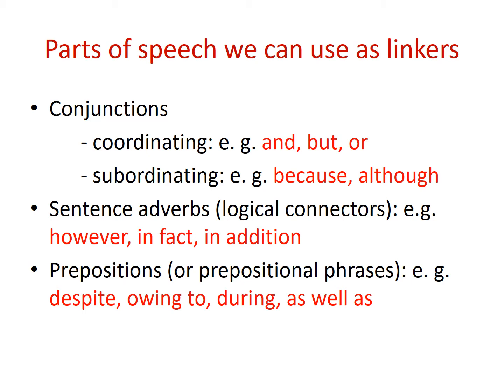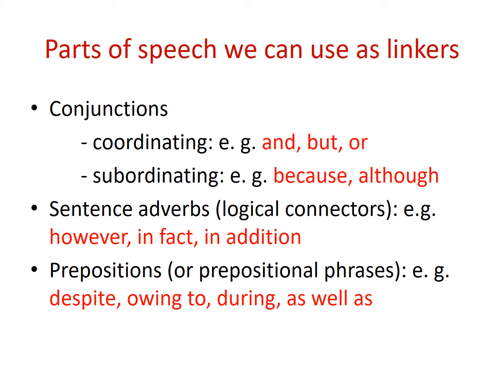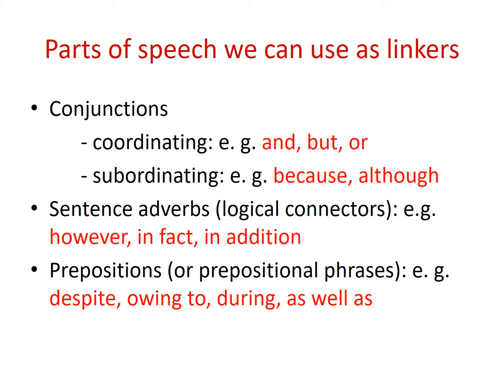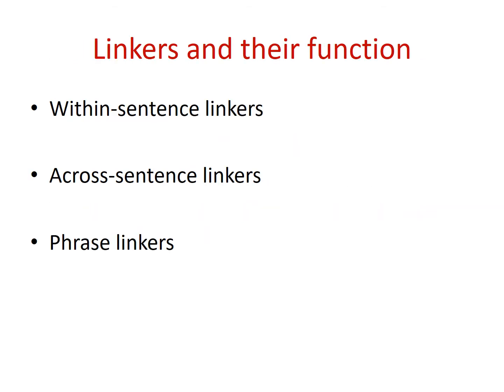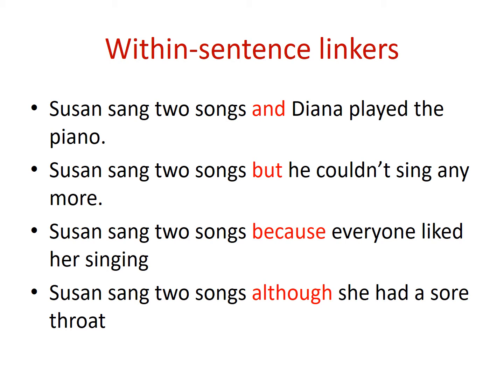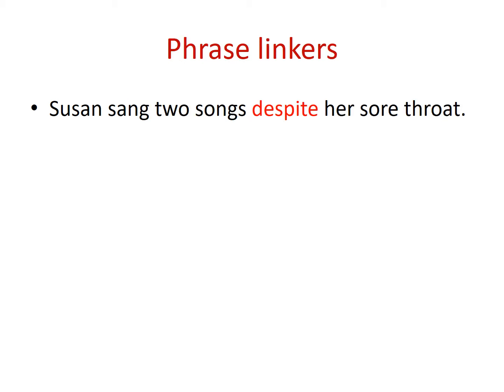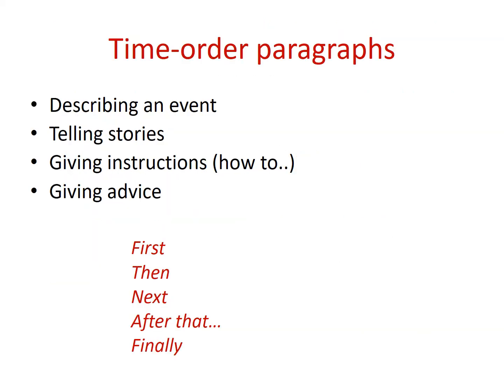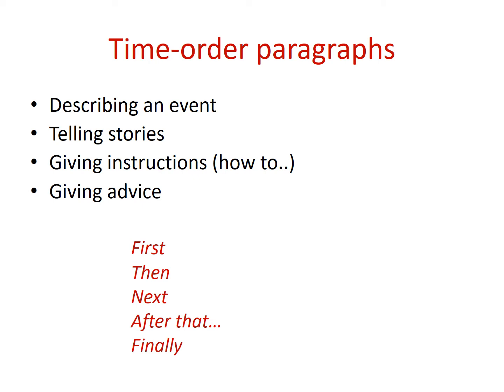Linkers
Урок по английски език